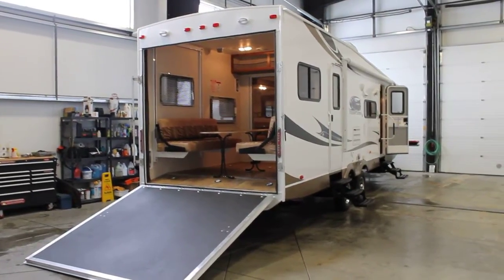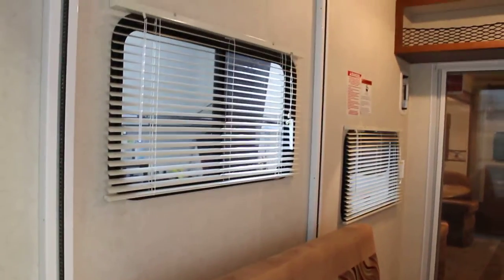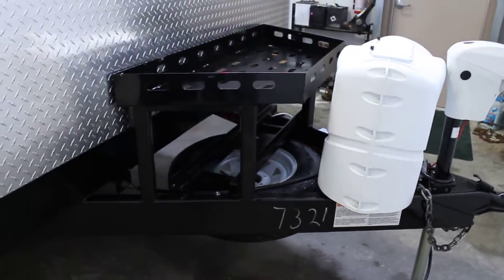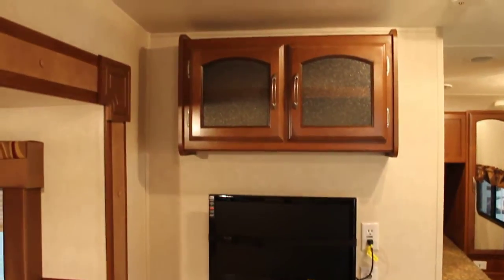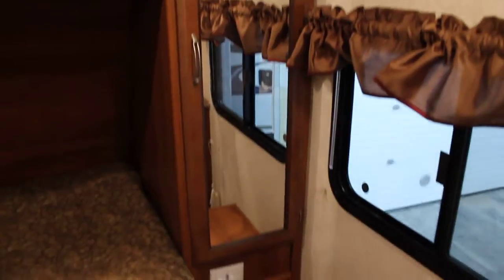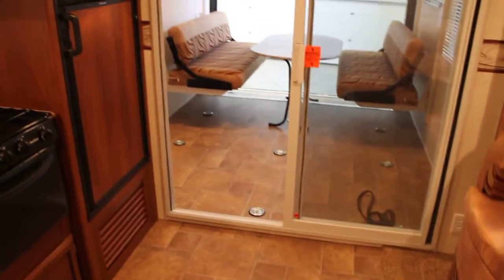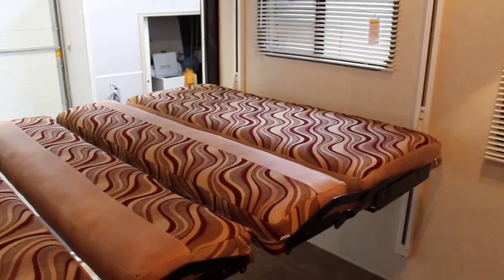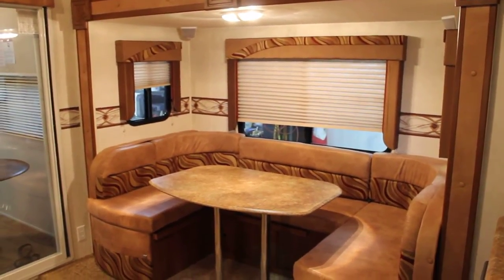2012 Freedom Express Toyhauler 301BLDS review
2012 Freedom Express Toyhauler 301BLDS demo by Bella Vista RV
Lite weight toyhauler